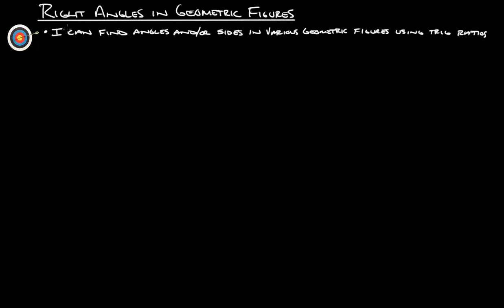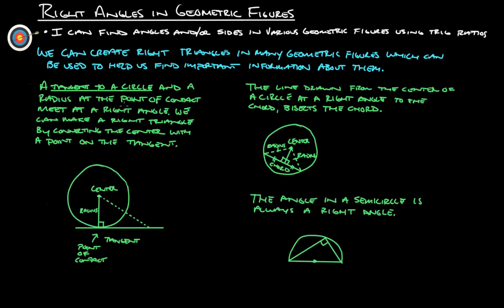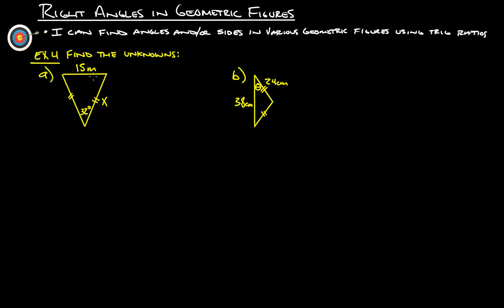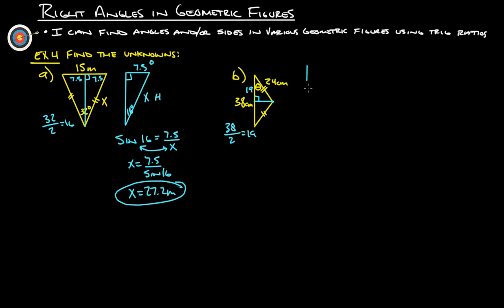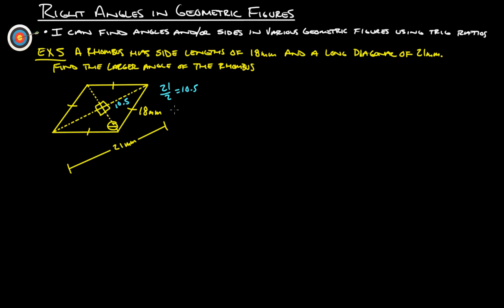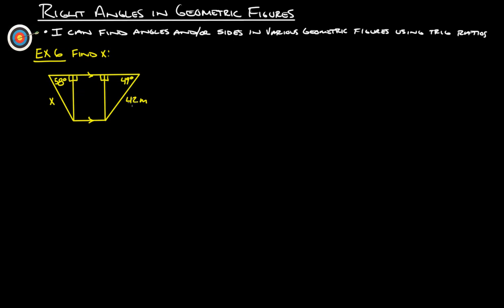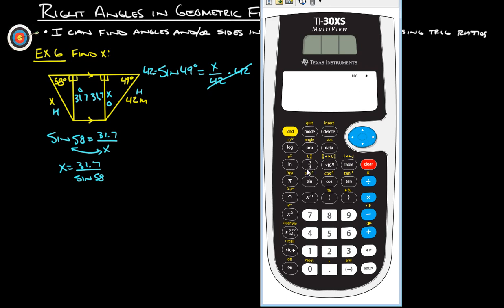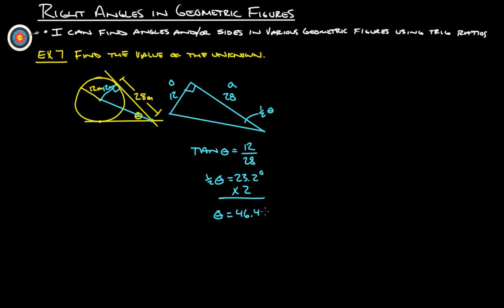7D Right Angles in Geometric Figures